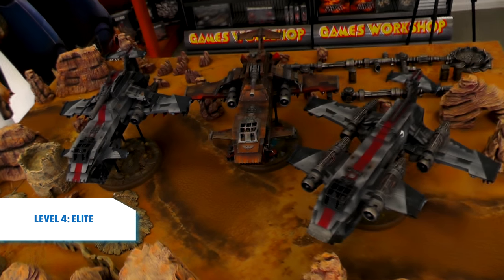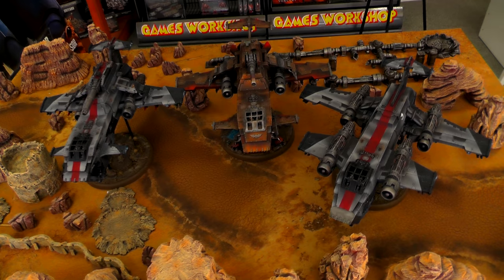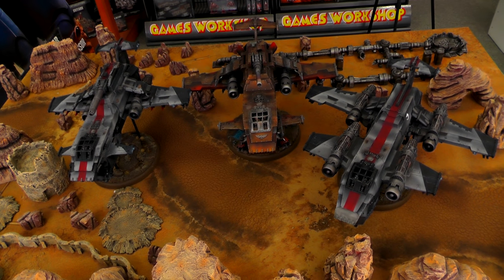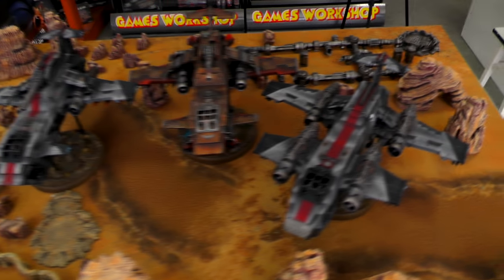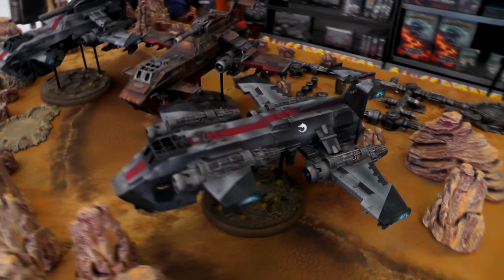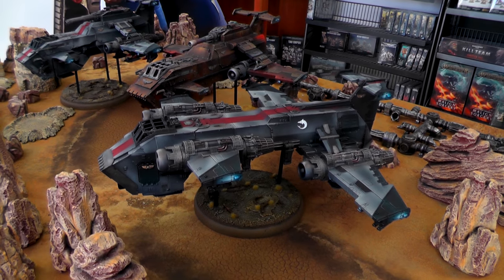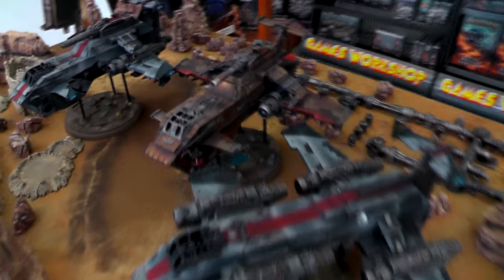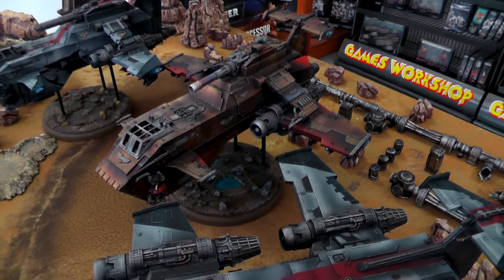BATTLE FLEET - LVL 4 MINIATURE SHOWCASE 4K